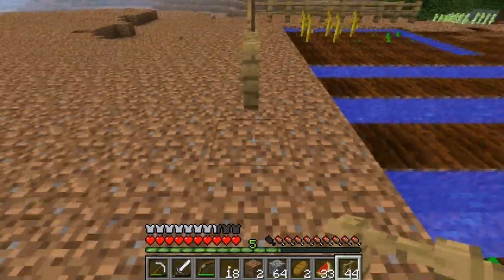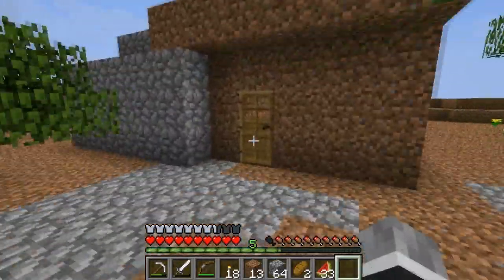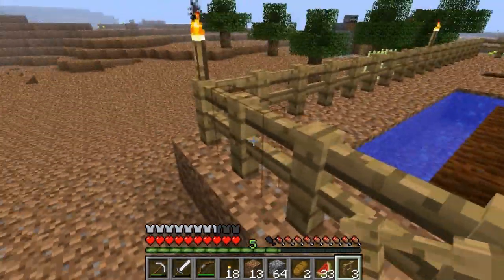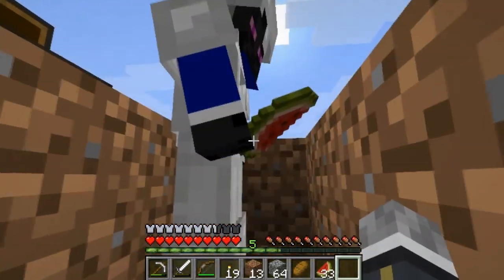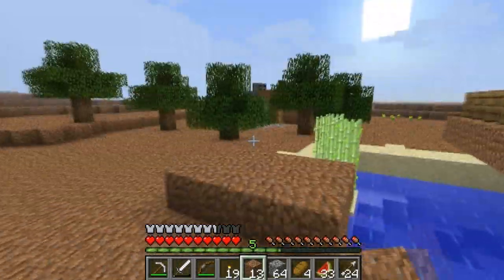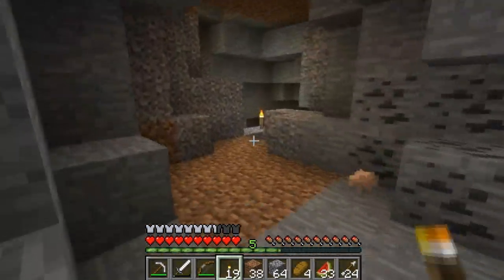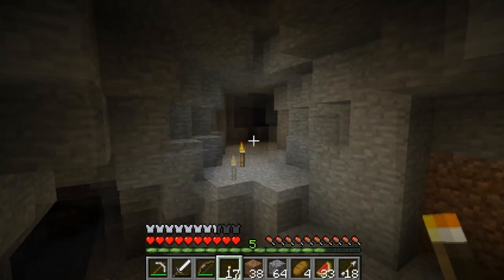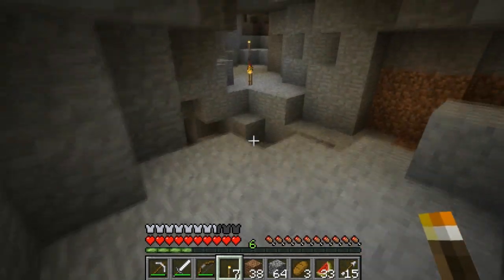Minecraft Custom Maps - Hold the House (Part 12)